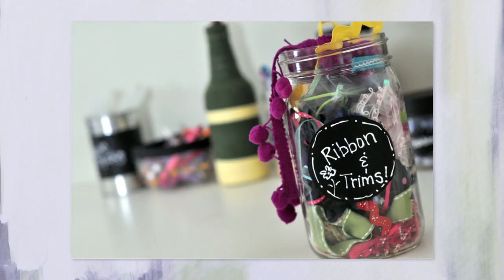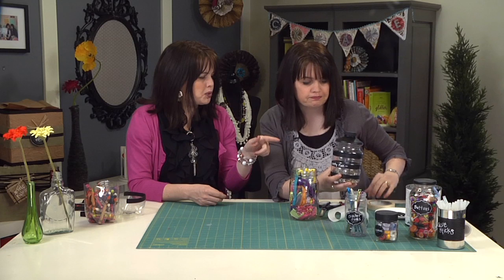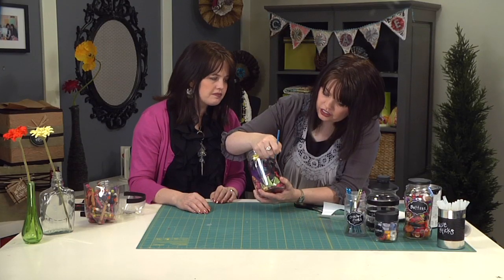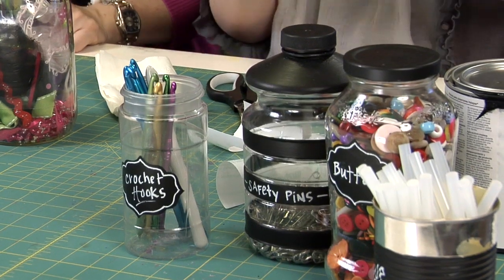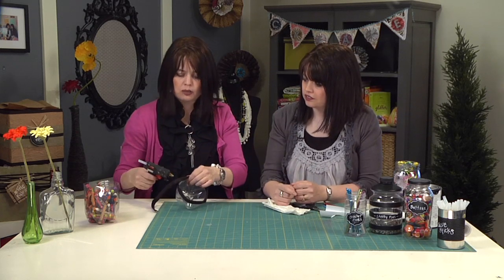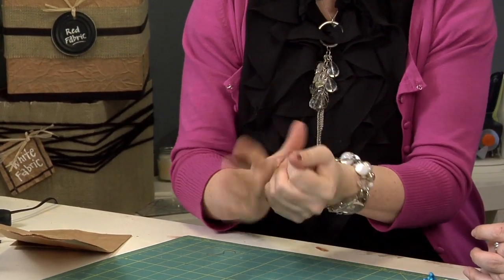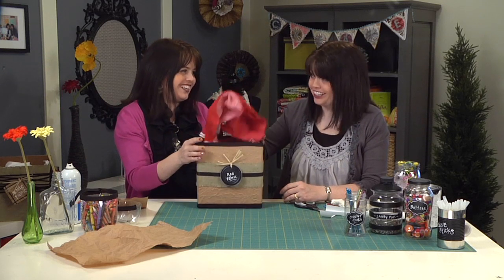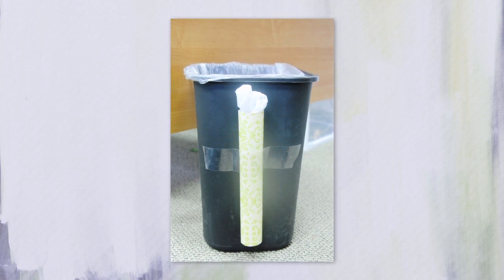How to Organize Your Craft Room - Eco-Friendly Craft Ideas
Join Kim and Kris as they show you simple ways to organize your craft space (or any room!) with some earth-friendly ideas. Repurpose and upcycle projects.